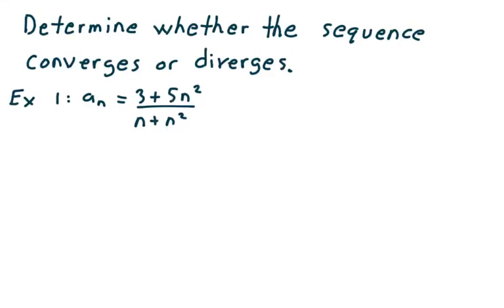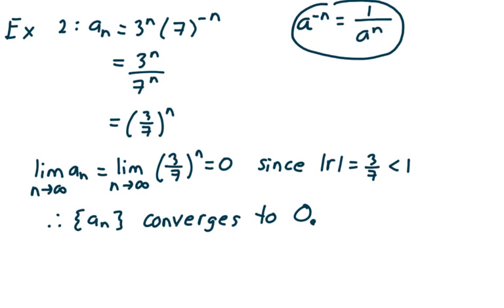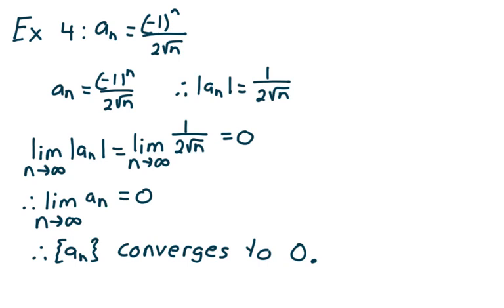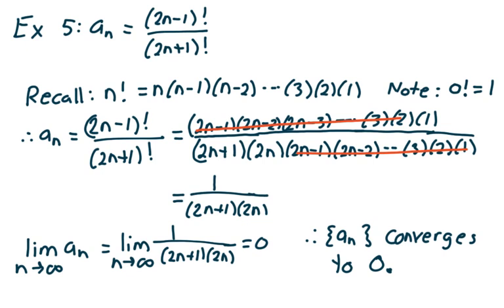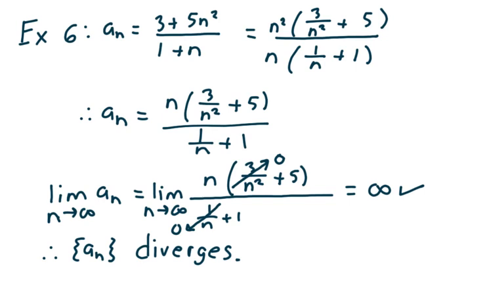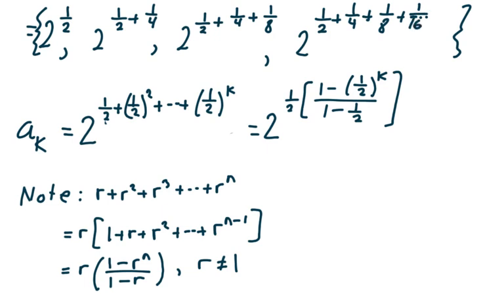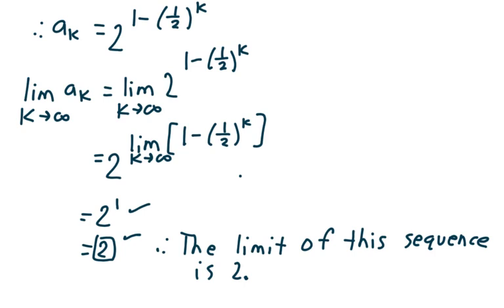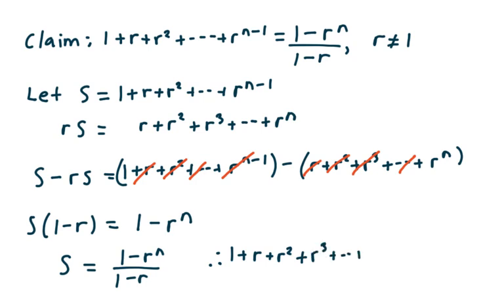Calculus 2, determine whether a sequence converges or diverges, 7 examples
Example 7 is a great challenge question.